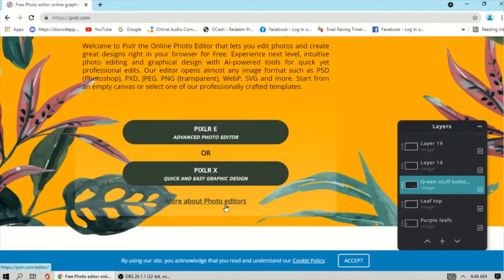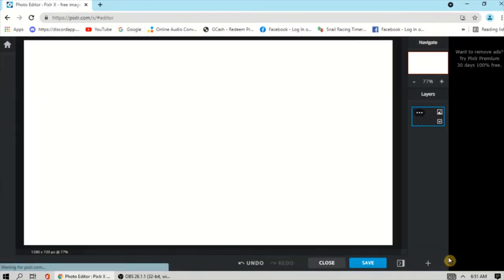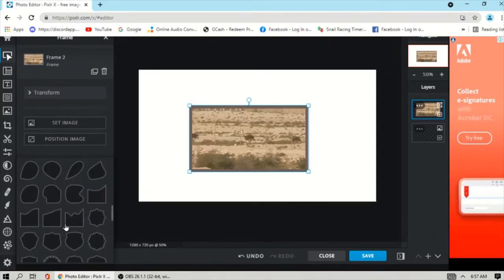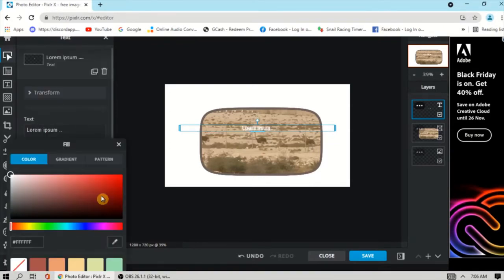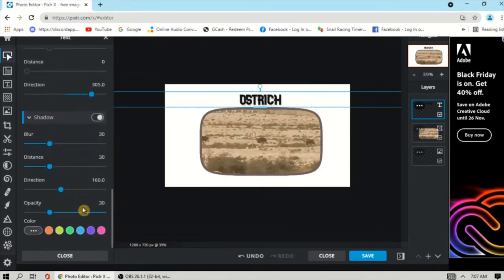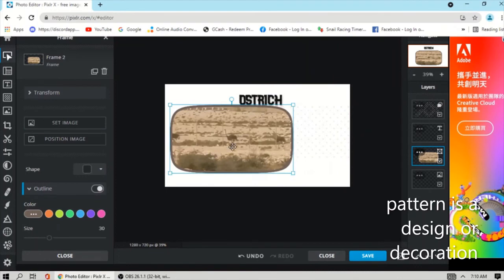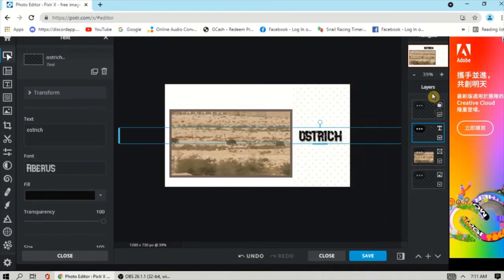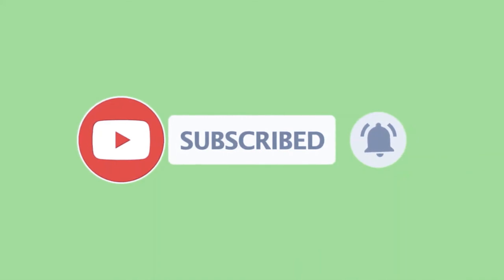How to use Pixlr X Arrange & Style Function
Learn how to use arrange & style function using Pixlr X  online editing website.
For this video you will learn to add frame, text and pattern.